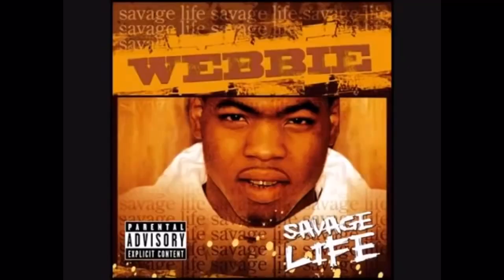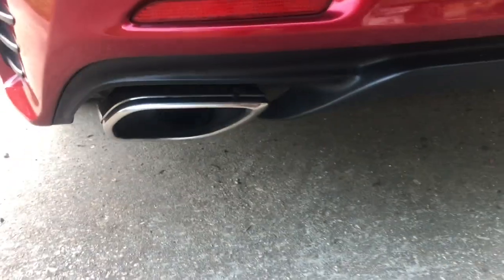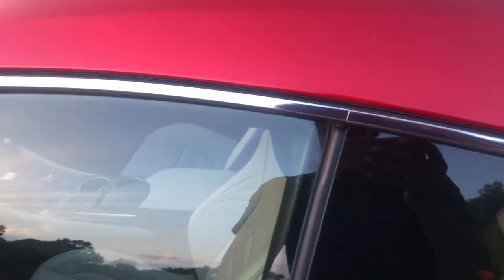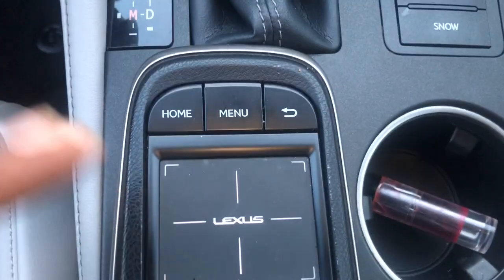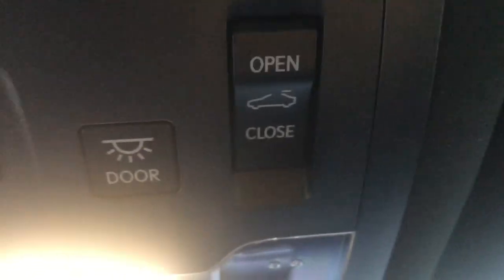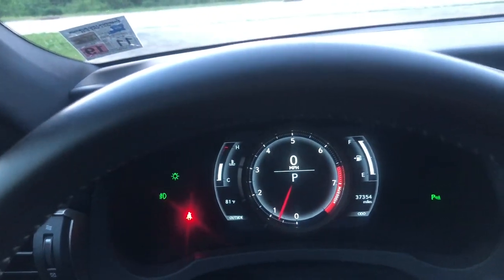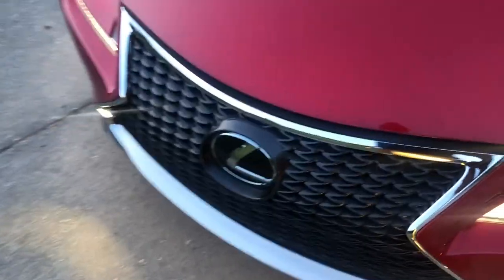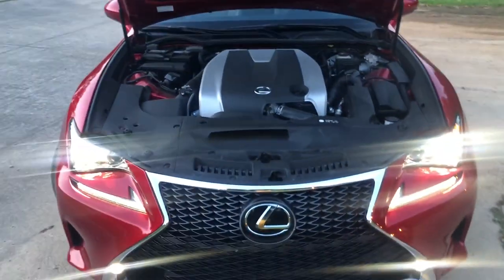2018 LEXUS RC350 F SPORT RWM CAR REVIEW